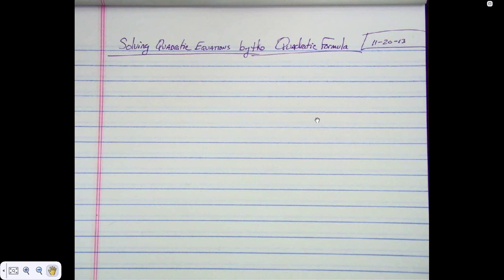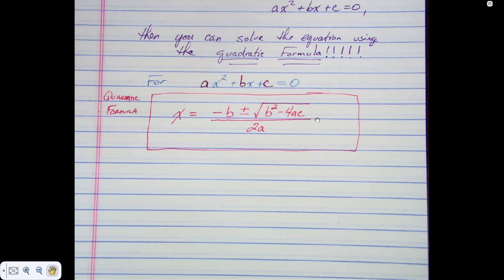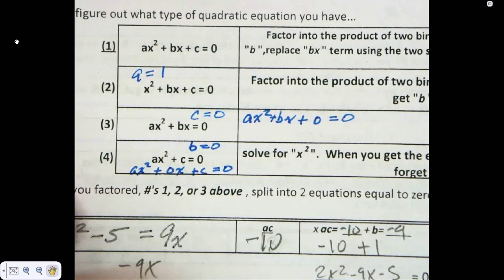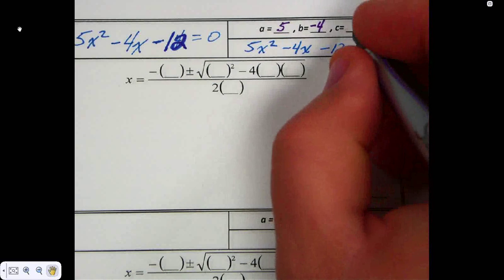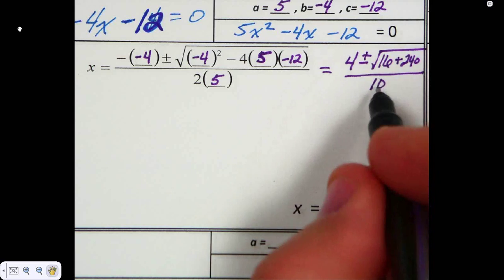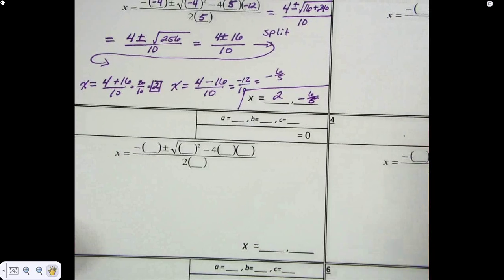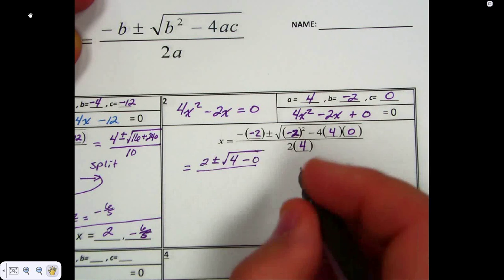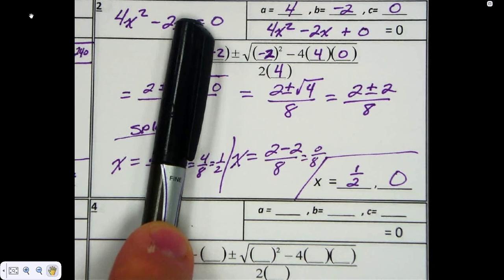11 20 13 IA QUADRATIC FORMULA PART 1